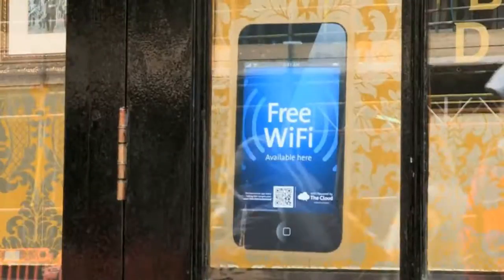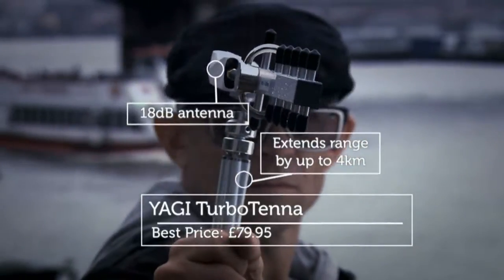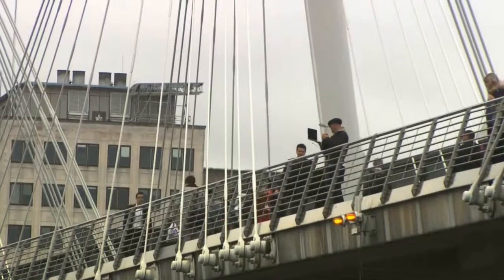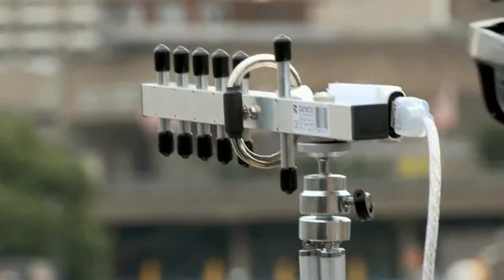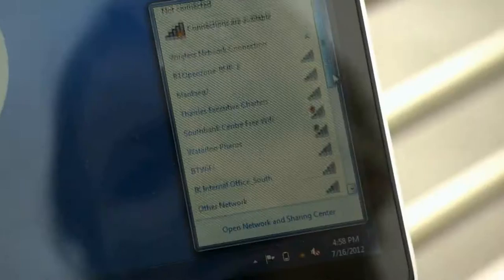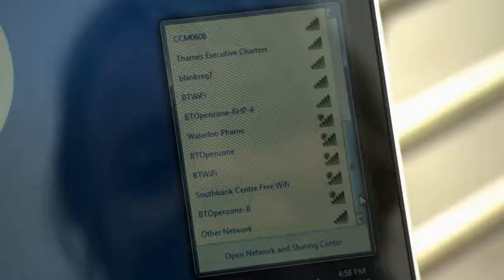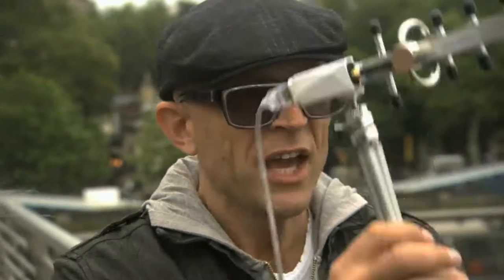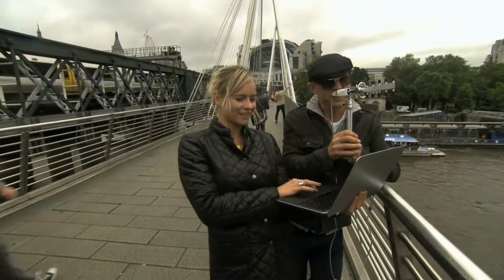TurboTenna in Gadget Show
USB-Yagi TurboTenna in Gadget Show Episode 8